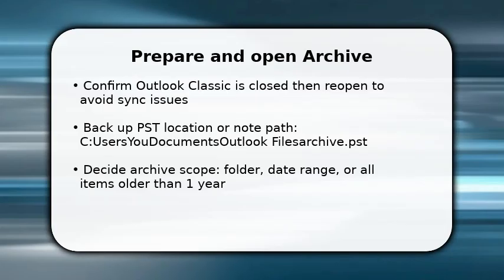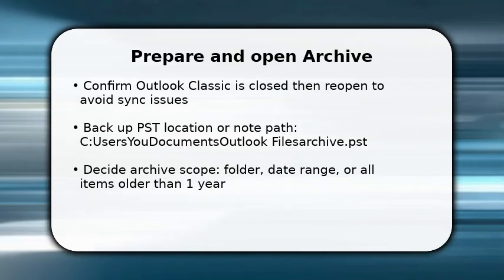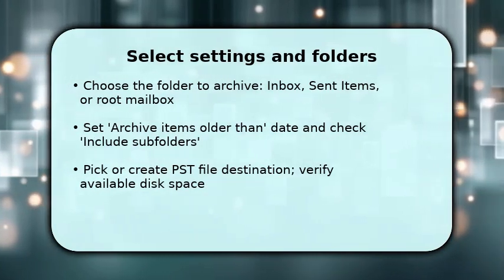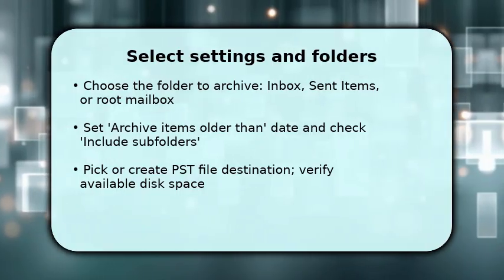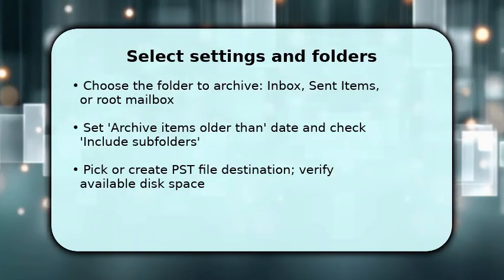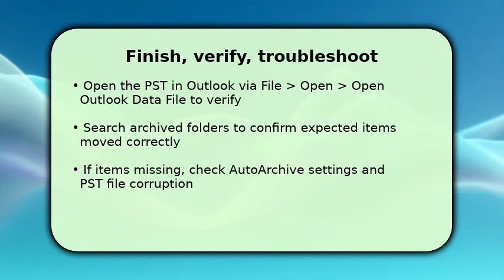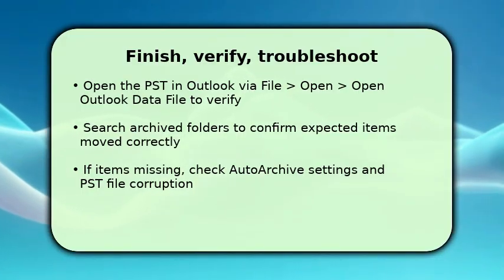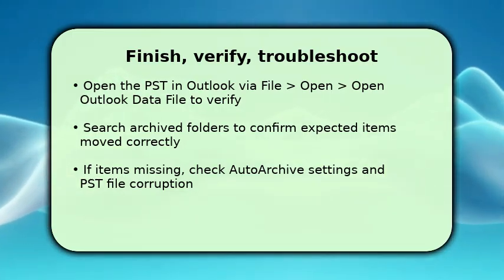How to Archive Emails in Outlook Classic - Step by Step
Learn the step-bymediate process of archiving emails in Outlook Classic with our detailed guide. Master organizing your digital correspondence efficiently, ensuring important messages are preserved while decluttering your Inbox.

archive emails, Outlook classic, email organization, declutter email inbox, save old emails, step-by-step Outlook guide, digital correspondence management, Inbox cleanup